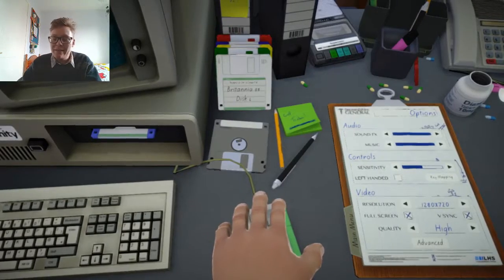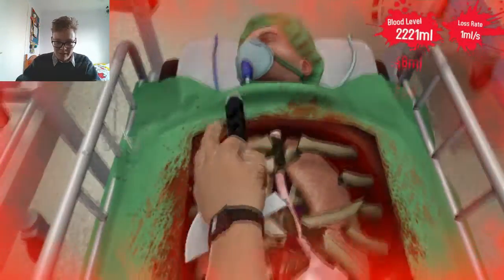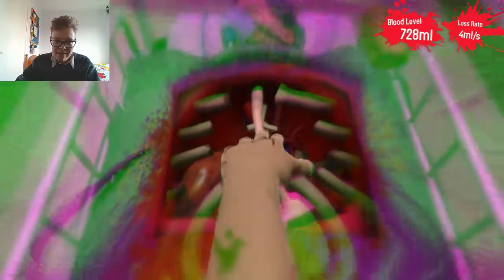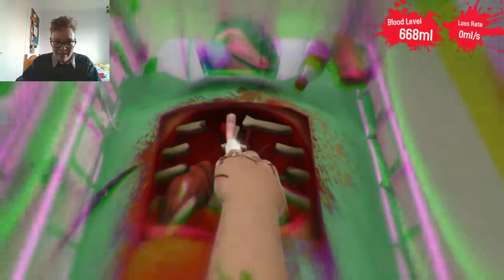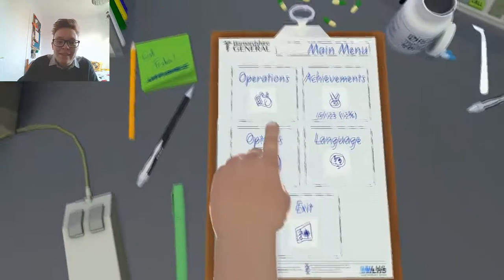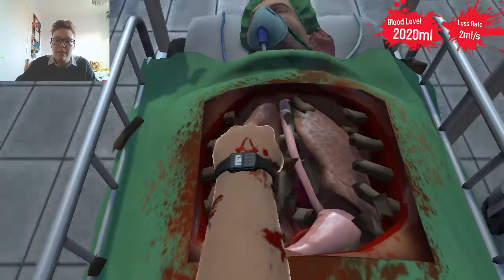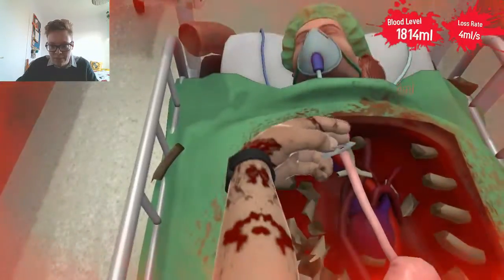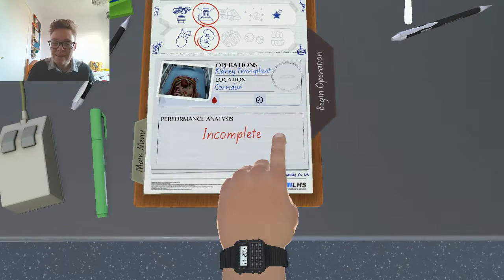Let's Play Surgeon Simulator - Unlikely Doctor Returns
I decided to play some more Surgeon Simulator! Sorry for the lag in this video, I've not found any way to fix it!